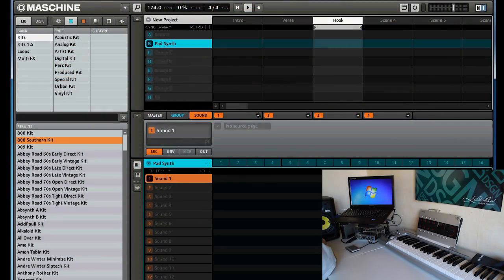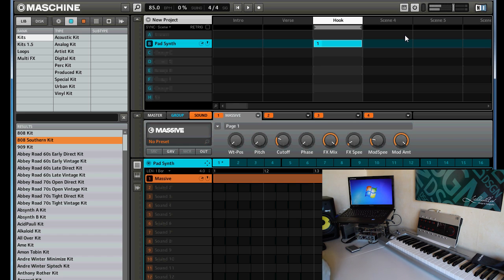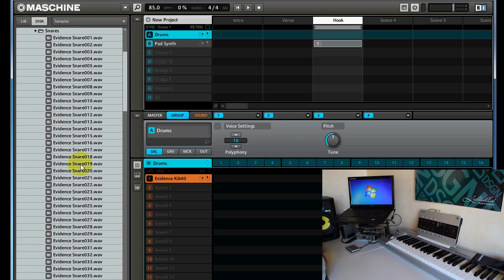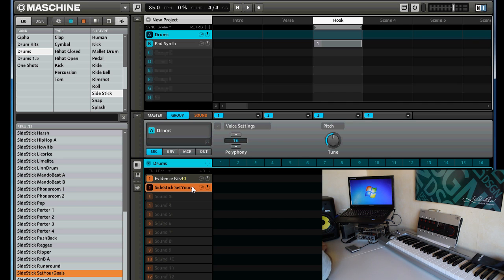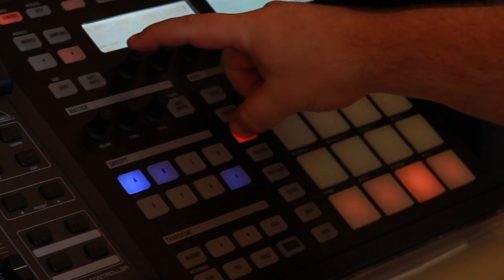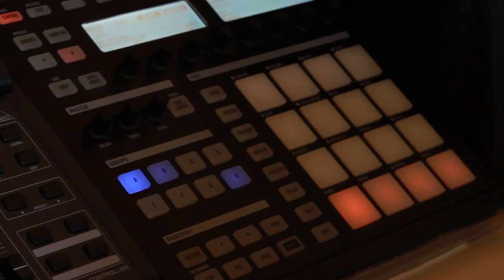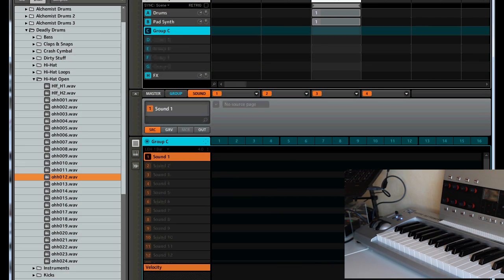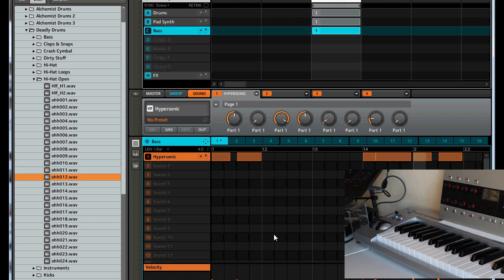Making a chilled summer time beat with Maschine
Tutorial on how to make a chilled beat with NI Maschine, Massive and Hypersonic.